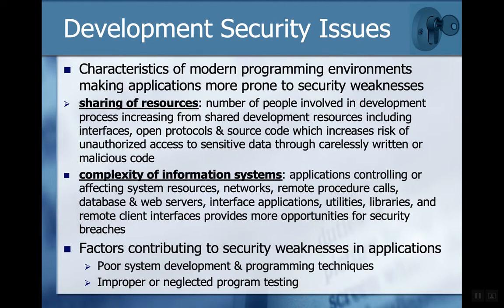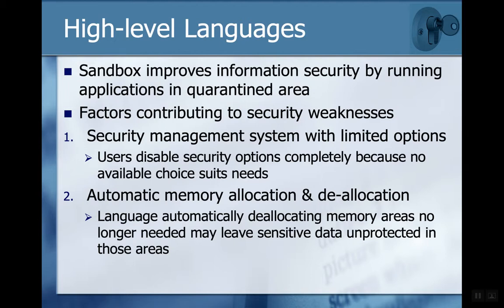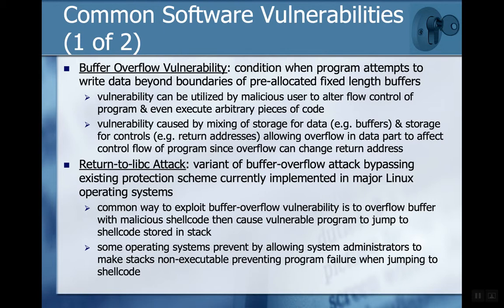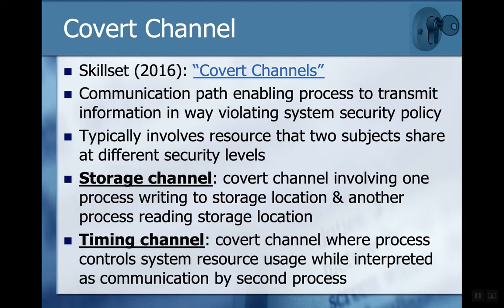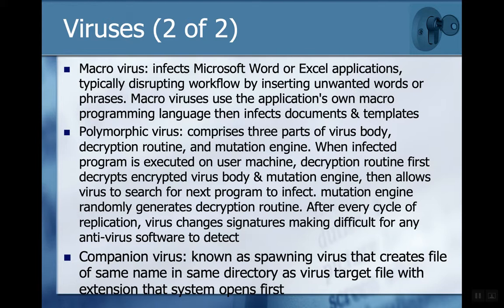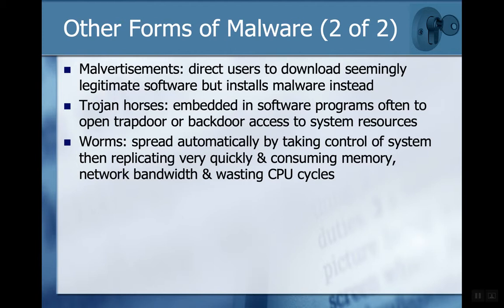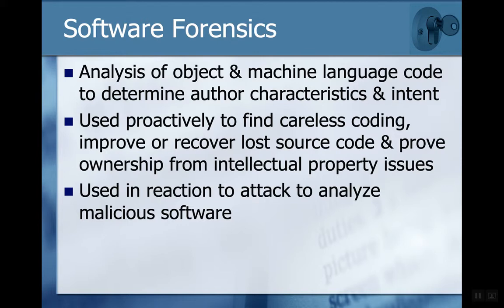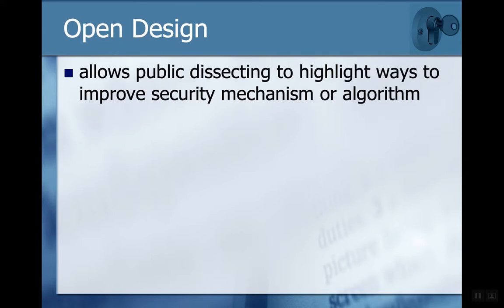Chapter 4 Application Security